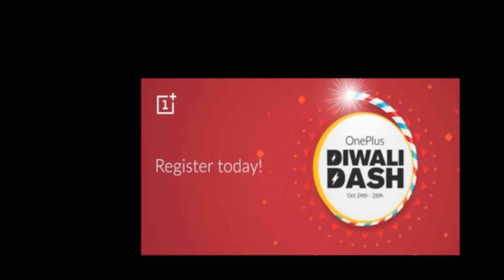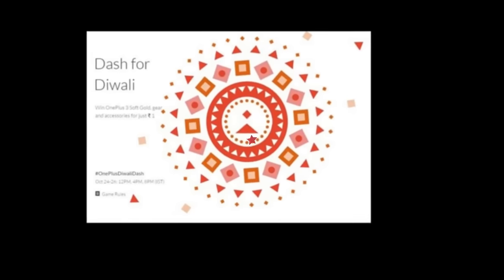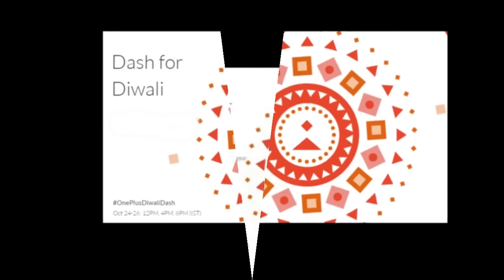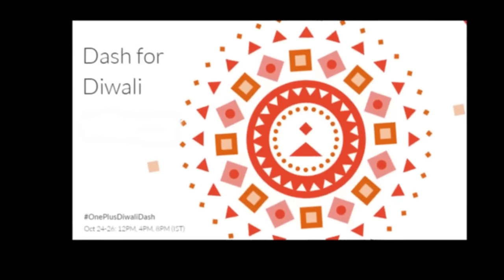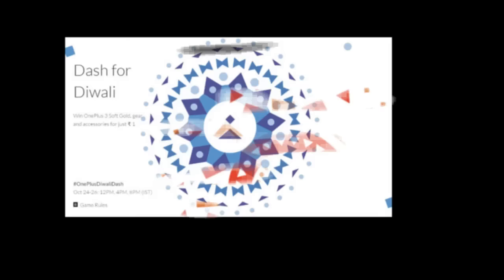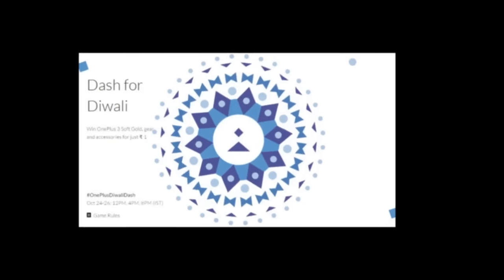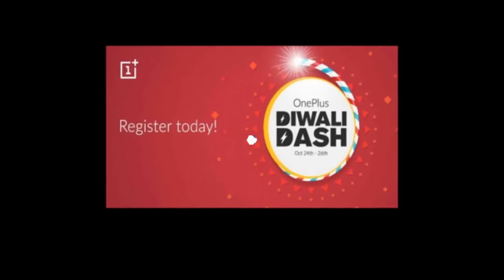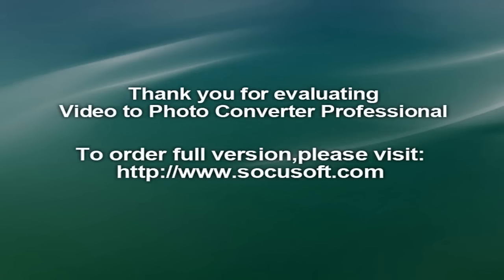OnePlus Diwali Dash Sale to Offer OnePlus 3 at Re. 1 and More; Begins October 24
OnePlus Diwali Dash Sale to Offer OnePlus 3 at Re.